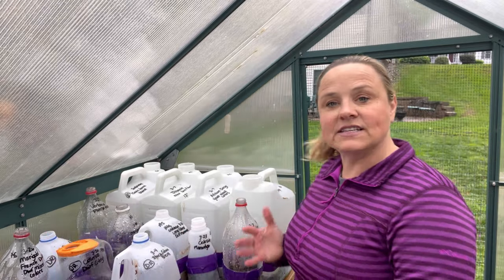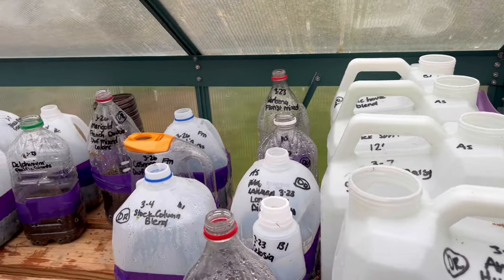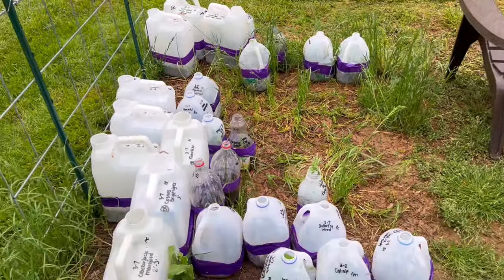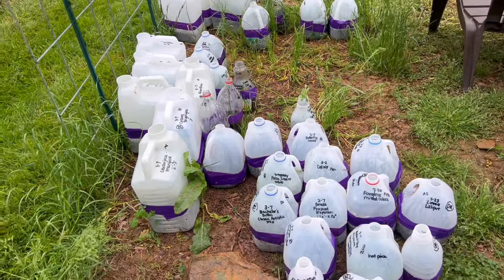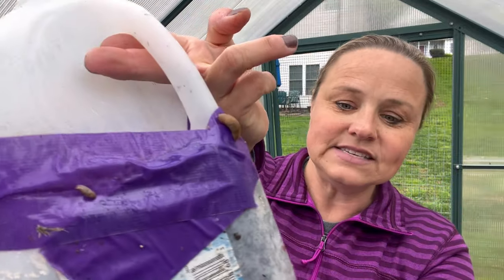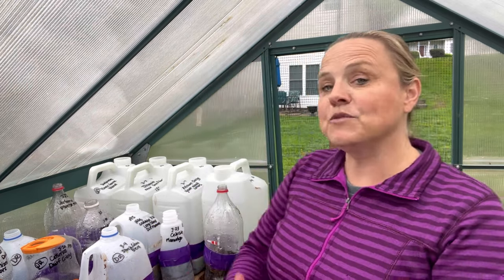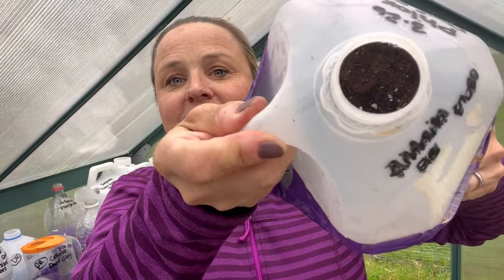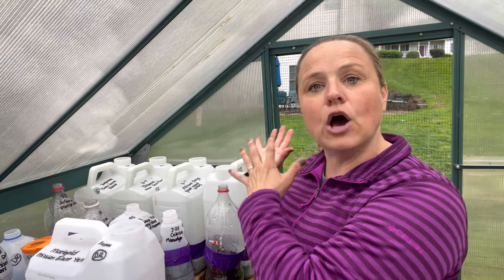WINTER SOWING DILEMMA EXPERIMENT ? | ws spring idea , slugs, no germination, we've got this!!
Hey everyone, I am here with a winter sowing dilemma that I want you to help me think through. You see I have no germination in over half of my containers and well...that is not gonna work for me. I want ALL. THE. FLOWERS. (and herbs, veggies and etc). So I have a big plan and want your thoughts on both of my topics.

If you are interested in learning how to start seeds indoors as a beginner or need a refresher, this course is for you. No matter what time of year it is, you can still start seeds anytime. Copy and Paste this link to find out more and SIGN UP!

Zone 8a NC